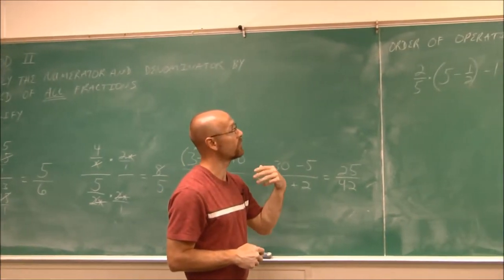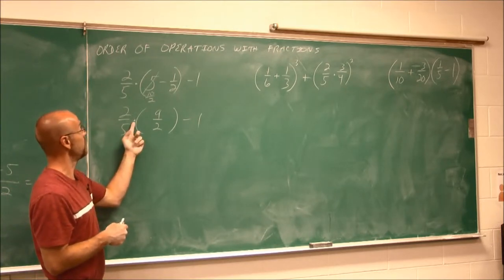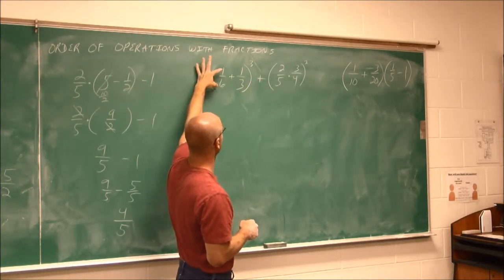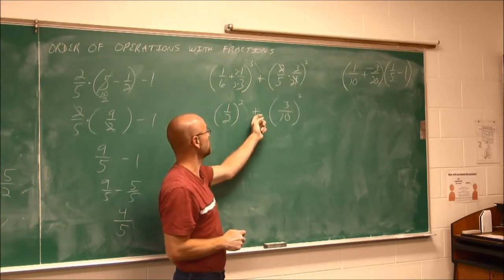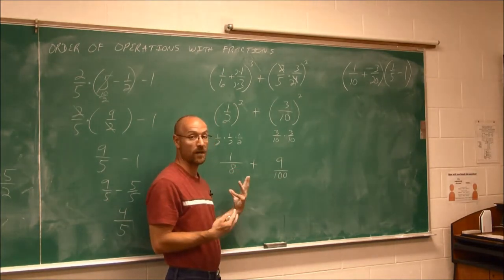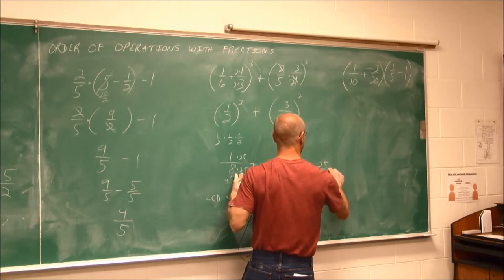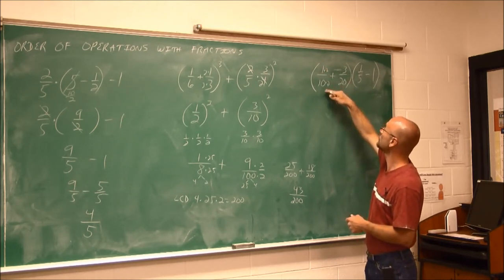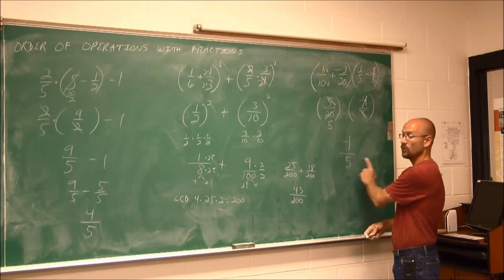MATH085 Section 2.11 Order of Operations with Fractions